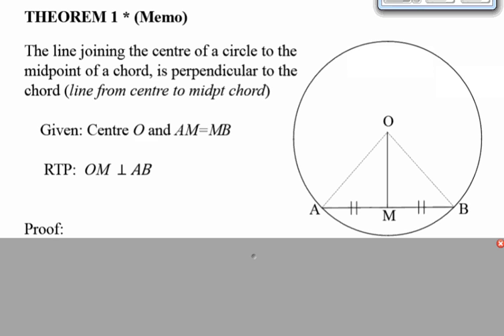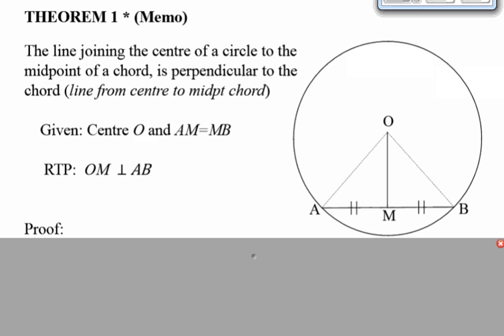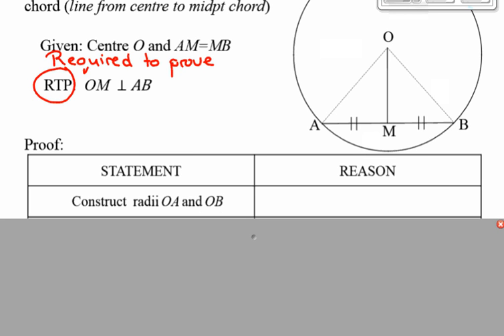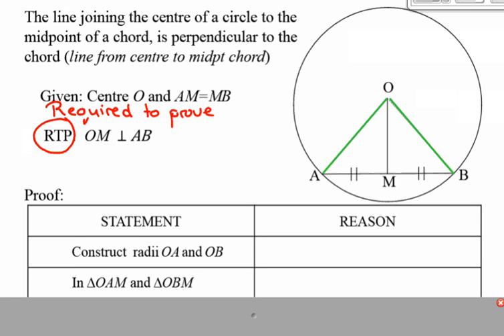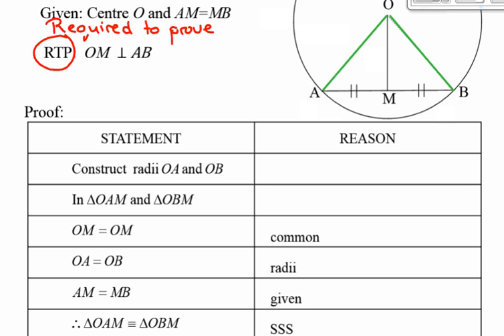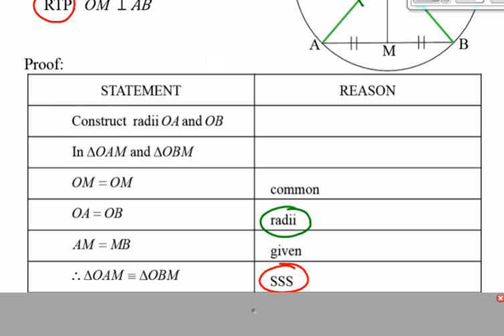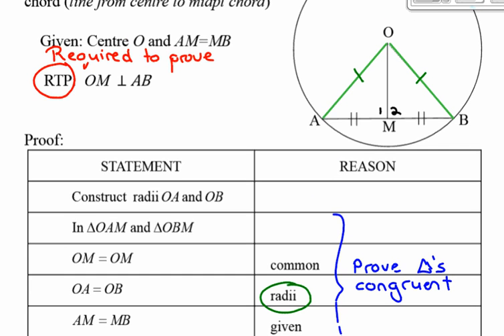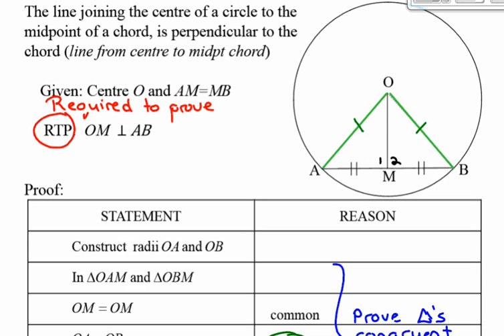Proof of Theorem 1 (Line from centre to midpt chord)